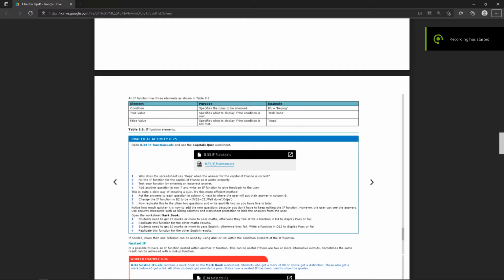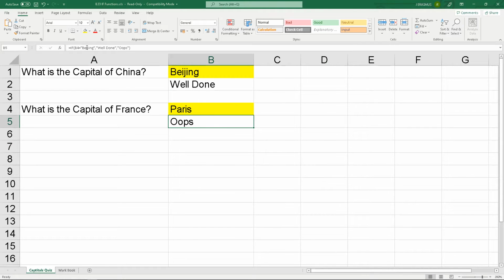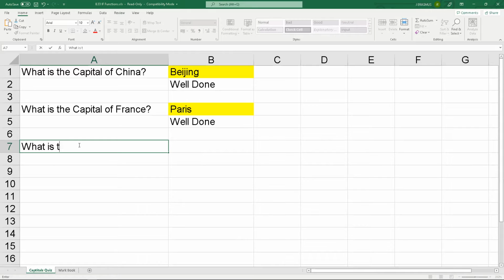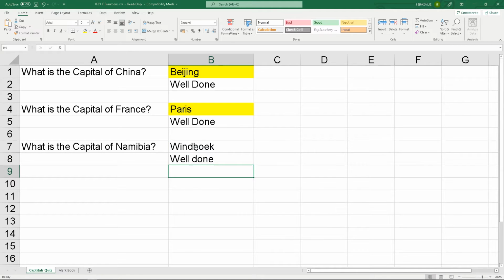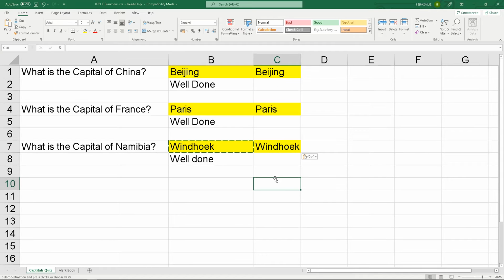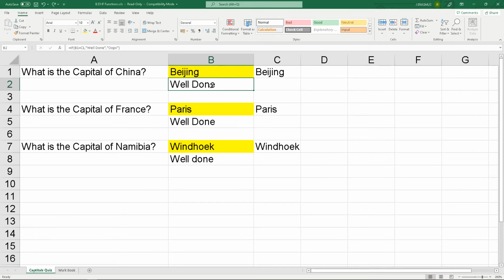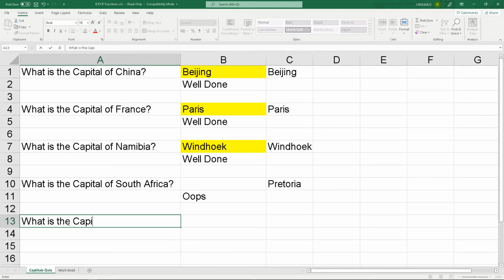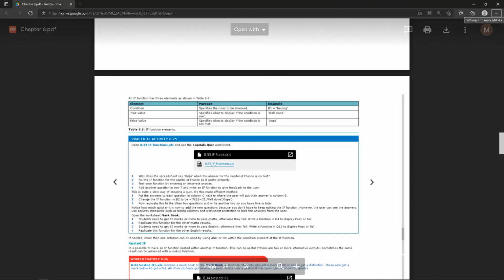Using IF functions Part 1